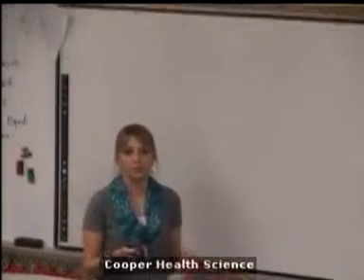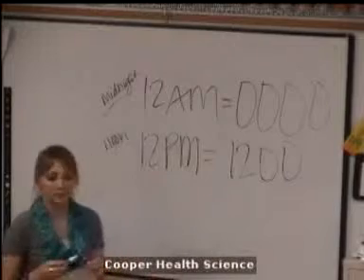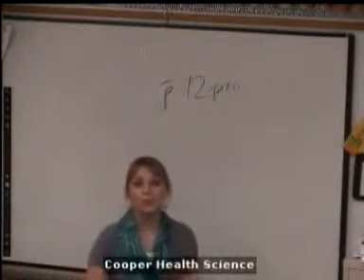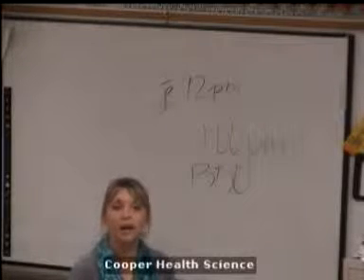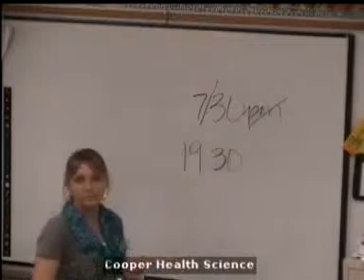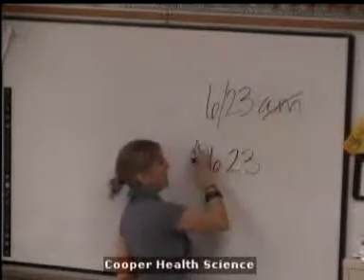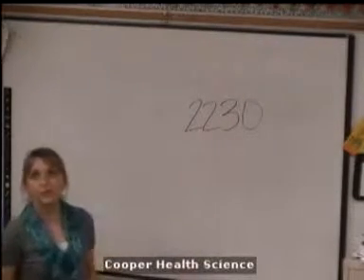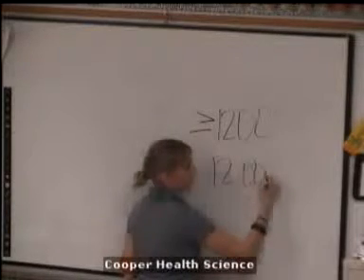PHS Military Time